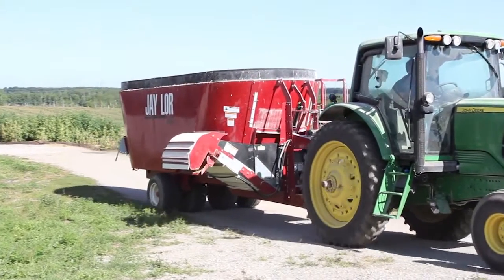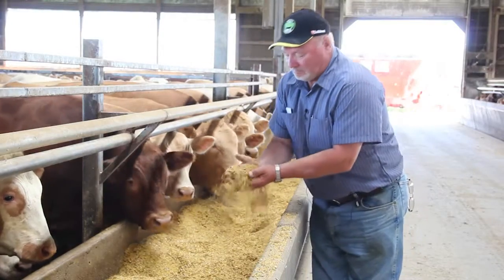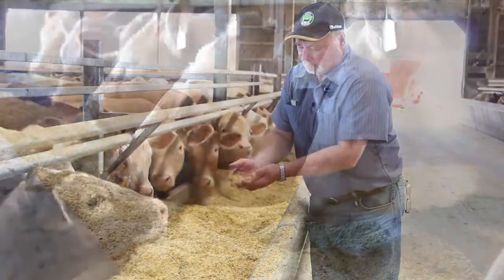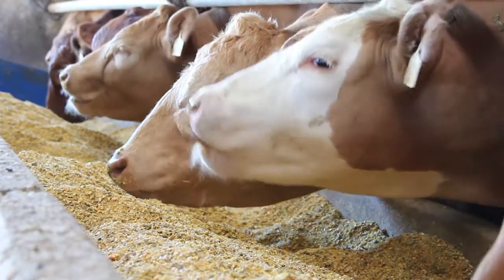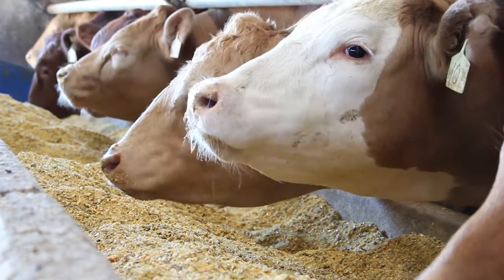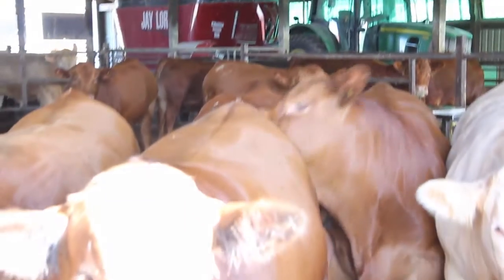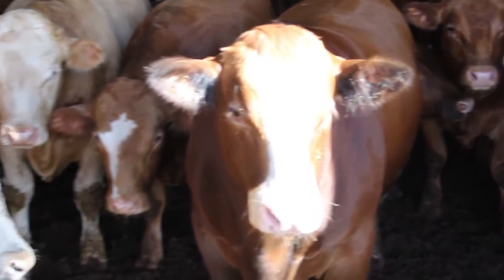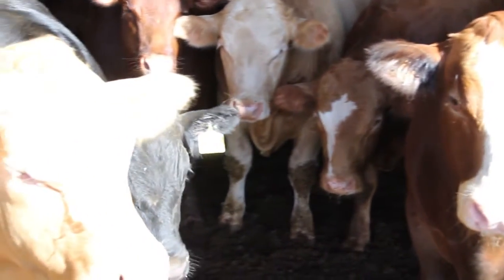Jaylor 4750 TMR Mixer: Consistent Ration is Key on Pletch Farms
Barry from Pletch Farms in Caledon, Ontario talks about his Jaylor experience. The Pletch family has a herd of 2500 beef cattle and is currently on their second Jaylor Mixer - a 4750. or give us a call ...Because Nutrition Matters!